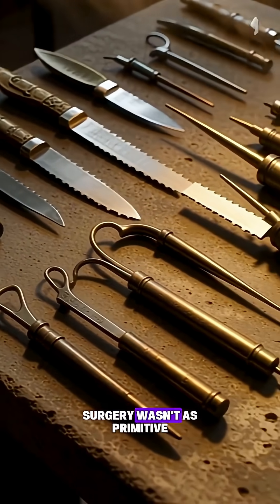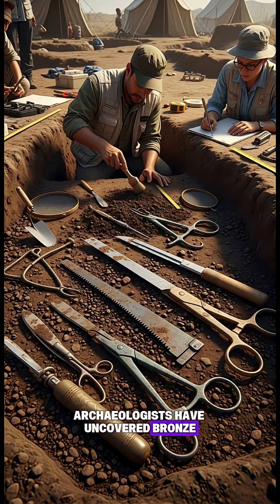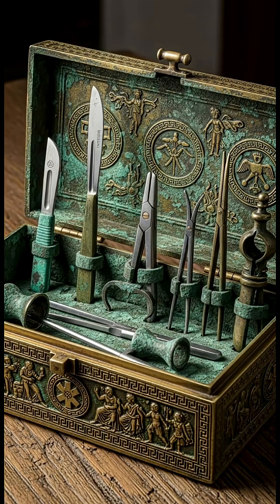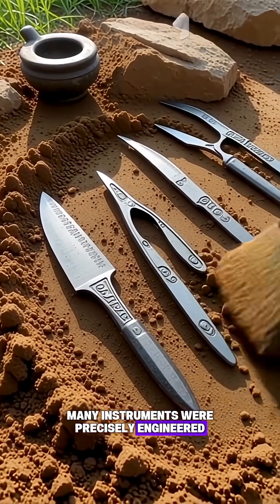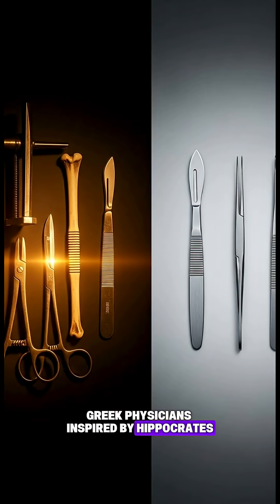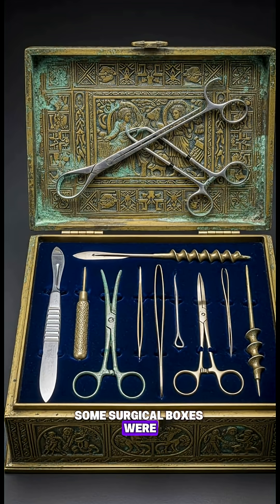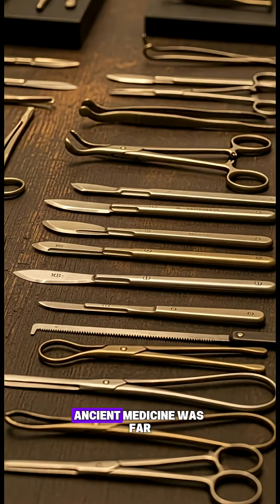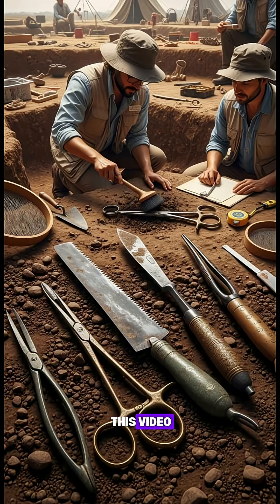Ancient Surgical Kits From Rome & Greece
Ancient Roman and Greek surgeons used surgical kits that look surprisingly modern, complete with scalpels, bone saws, forceps, hooks, needles, and cautery irons.

Archaeological discoveries reveal just how advanced ancient medicine truly was.